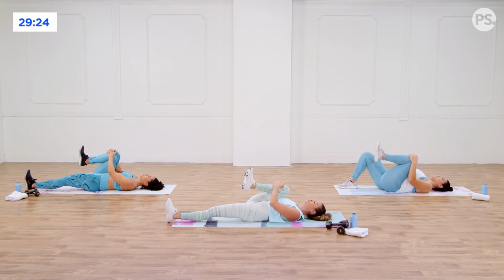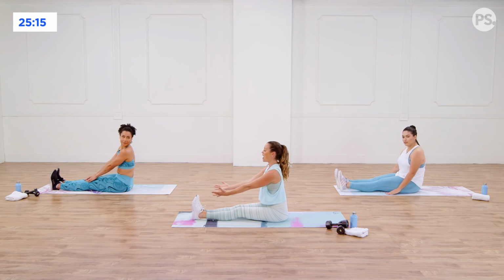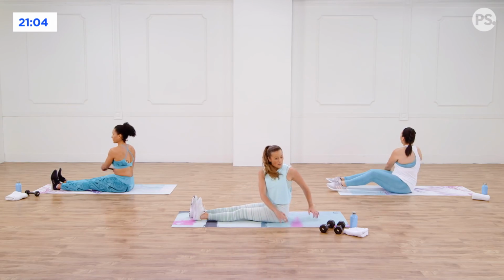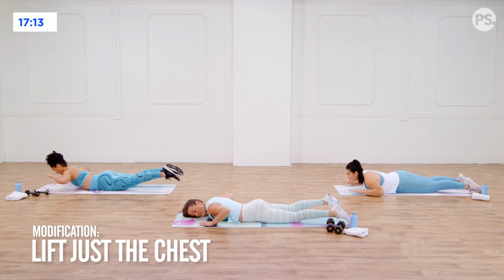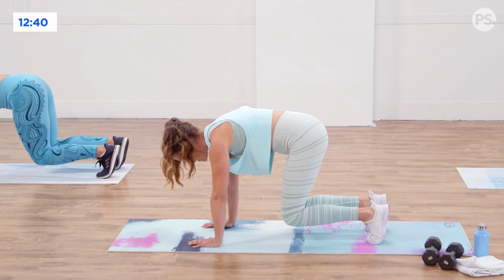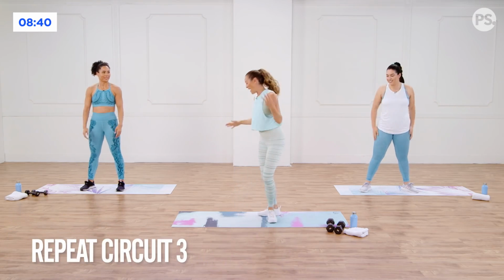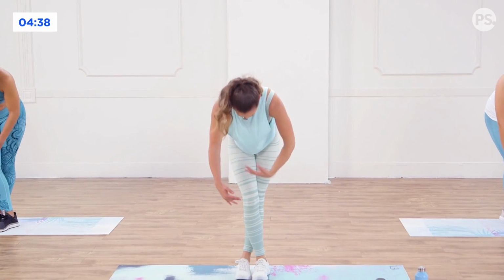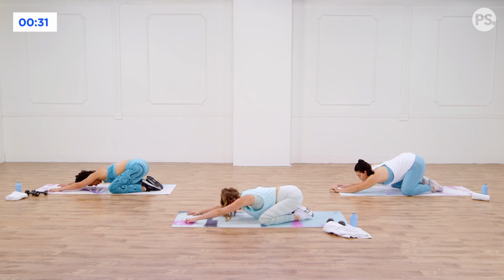Film Sex Korea 2020 Film Semi Korean Terbaru Subtitle Indonesia Sweet 𝟏𝟖+ 2020 # EP 28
Film Sex Korea 2020 Film Semi Korean Terbaru Subtitle Indonesia Sweet 𝟏𝟖+ 2020